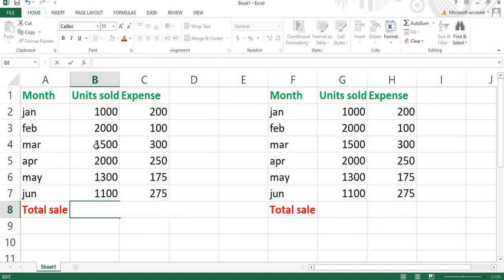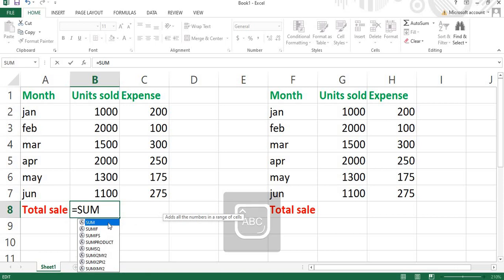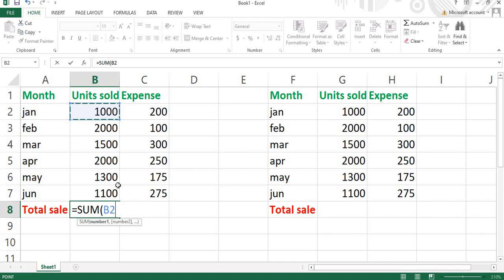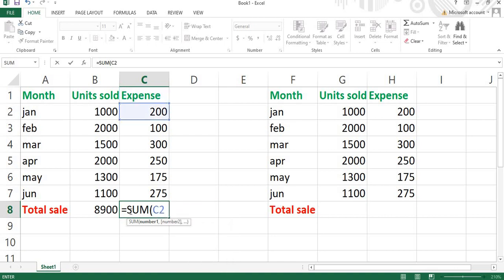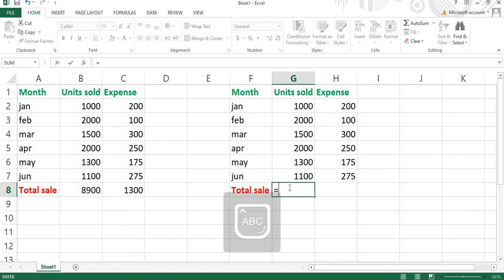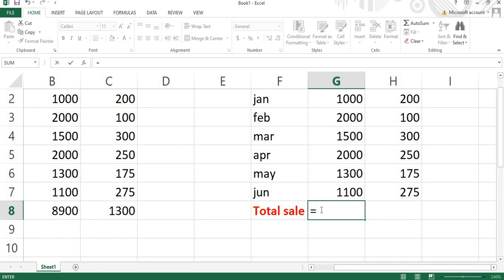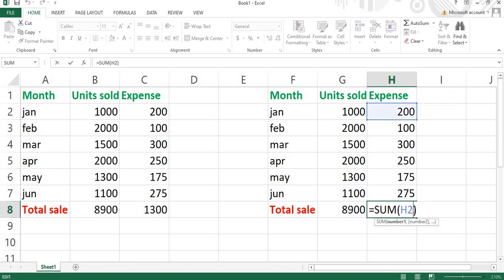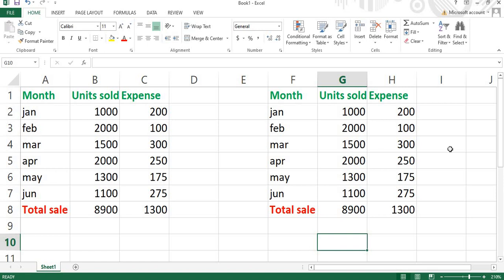How to add values in EXCEL, ADDING numbers in excel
In this video, I am guiding  you on how you can add a set of values in excel without using calculators, in this video, you will also get to know the different errors and small mistakes which occur during adding a set of values I  excel,
stay Inventive